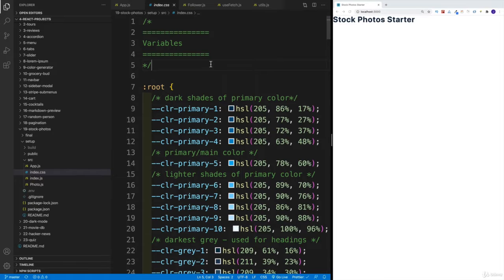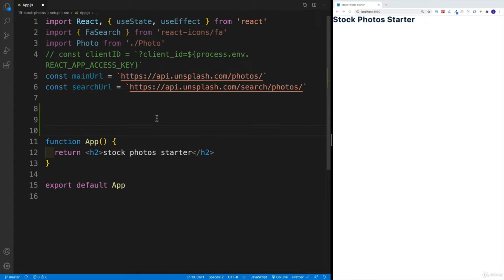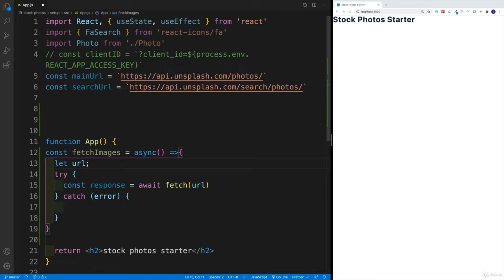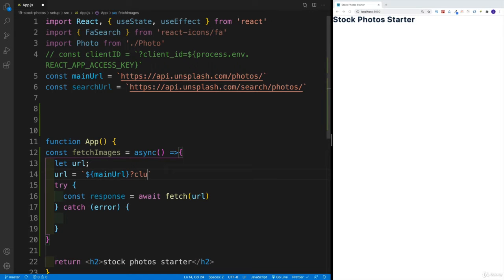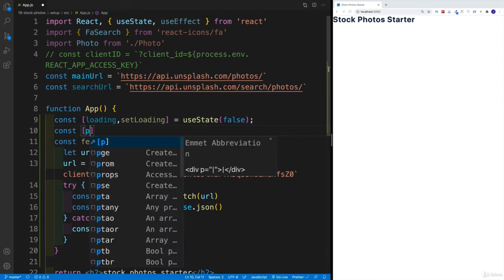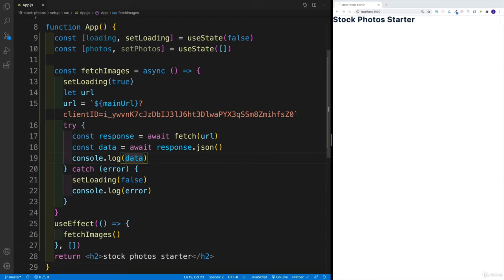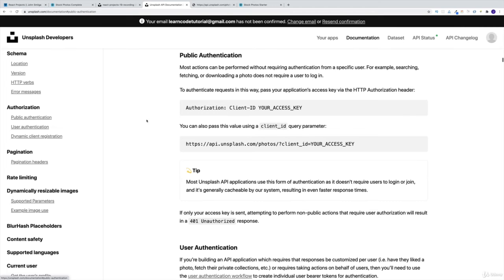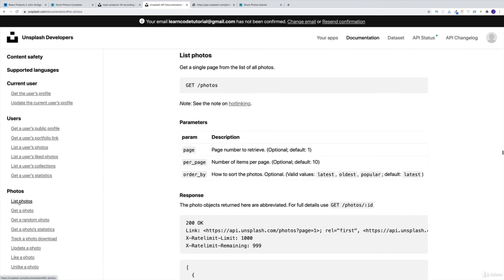3. Stock Photos